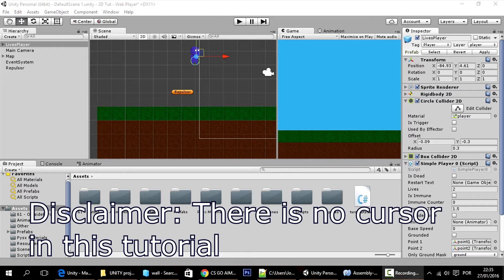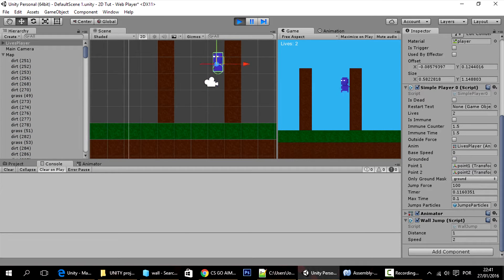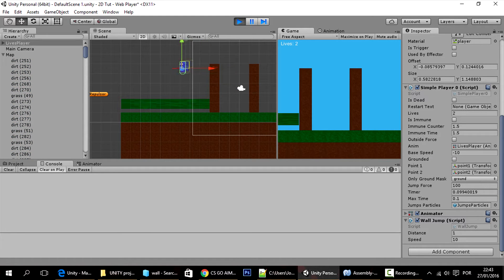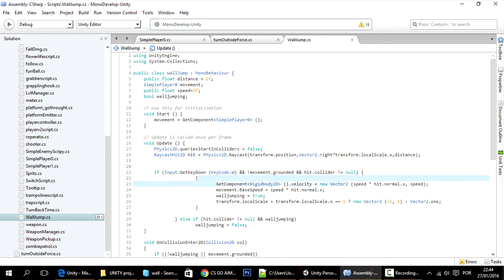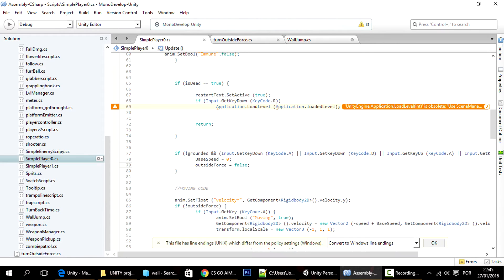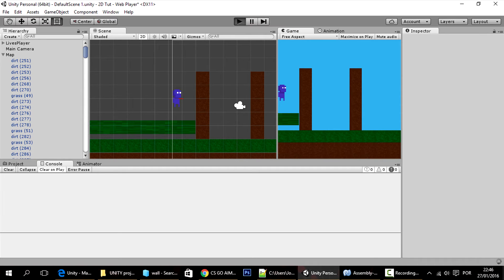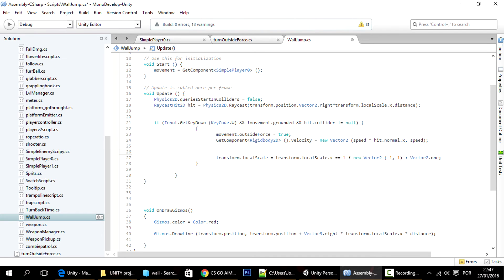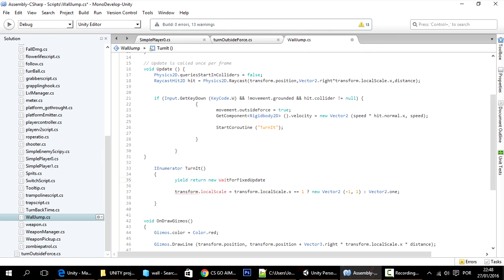62. Making a 2D Platformer in Unity (C#) - Wall Jump Rework